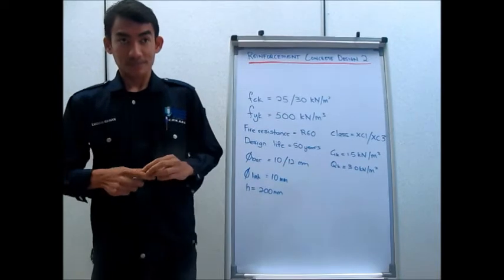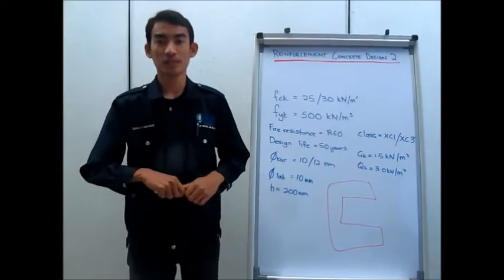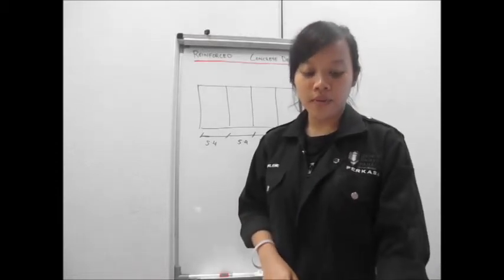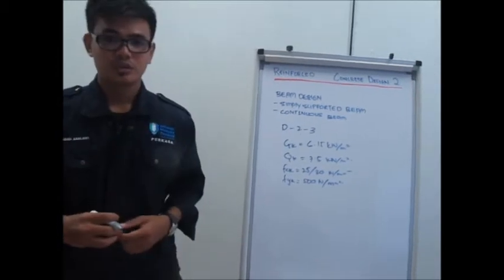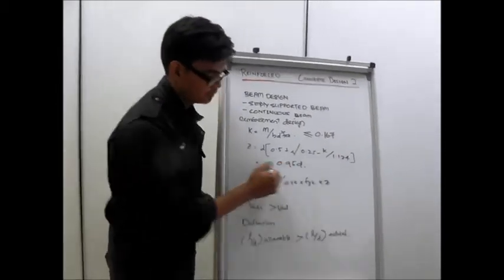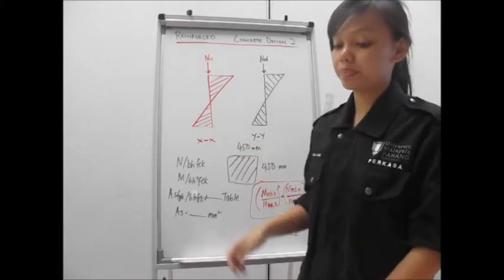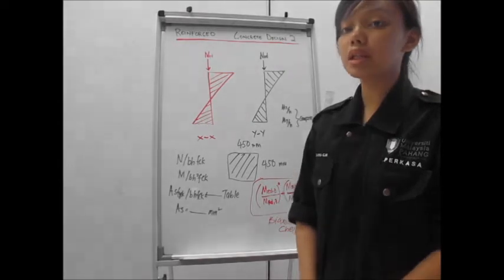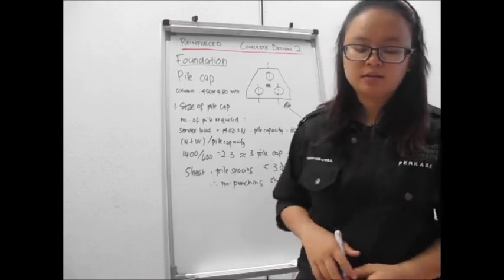RC 2 DESIGN VIDEO PRESENTATION